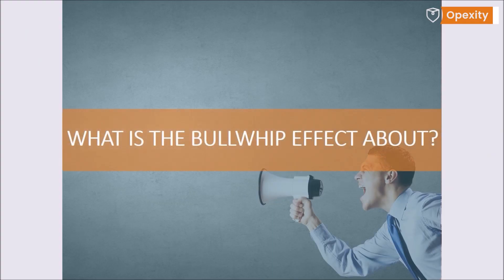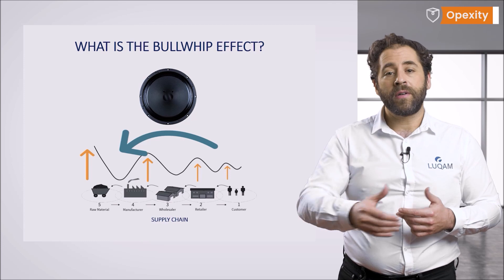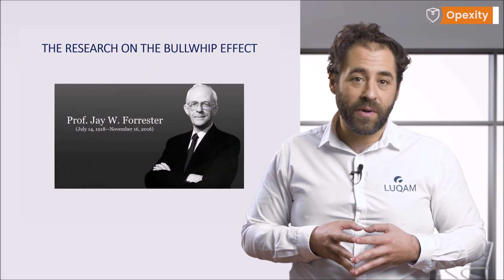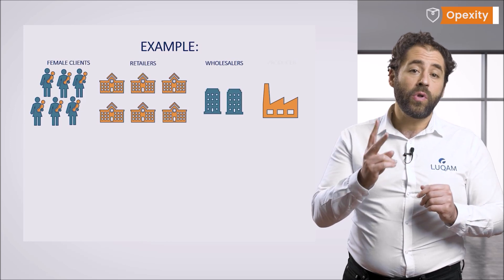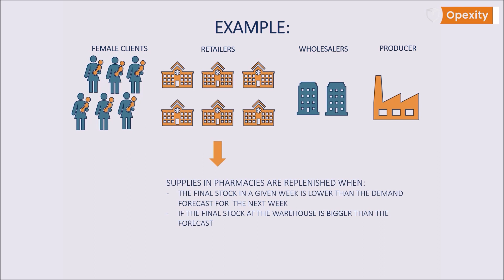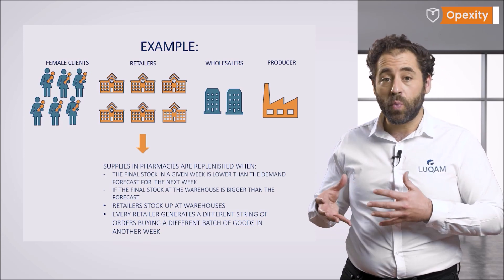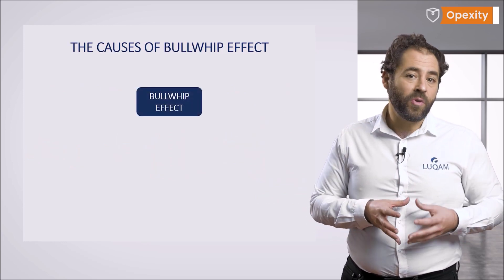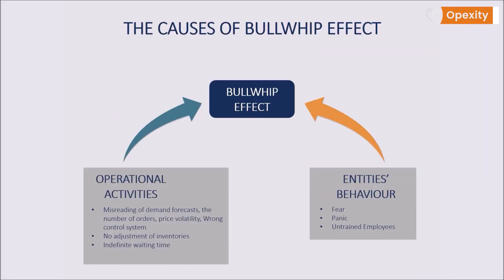Bullwhip Effect 🐂 | Opexity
What is Bullwhip? 🐂
The name itself doesn't say much, does it?

The Bullwhip Effect is often called a Whiplash Effect or Whipsaw Effect. It involves the amplified transmission of changes in demand along the supply chain. ⛓️ Relatively small deviations in demand reported by final customers increase as demand information is passed up the chain to the manufacturer and on to suppliers.

The information flowing through the supply chain 🚛 in the form of orders does not actually reflect changes in demand in the retail market, but instead contains a series of inventory decisions by managers.

Orders placed 📦 with the supplier include items needed to replenish cyclical and safety stocks to a level that guarantees future demand.

Learn about the causes of the Bullwhip Effect and its reduction methods in the Logistics course available here: